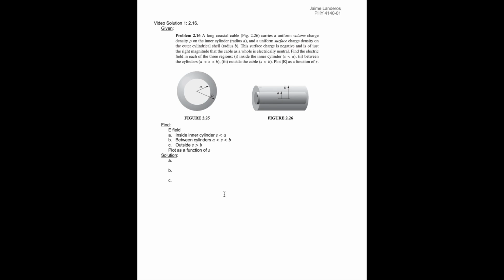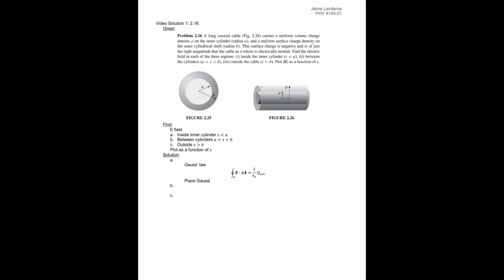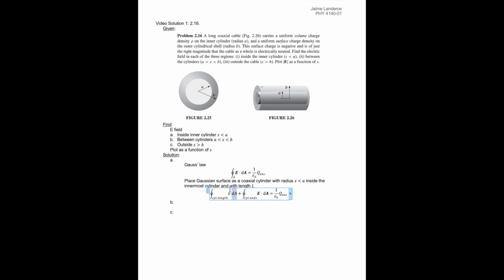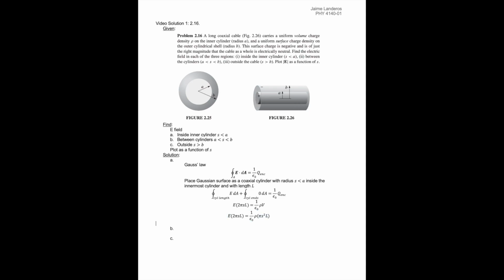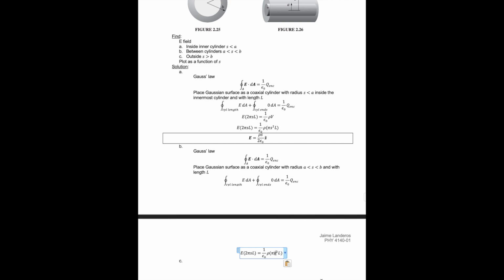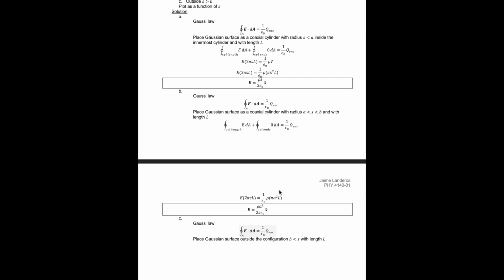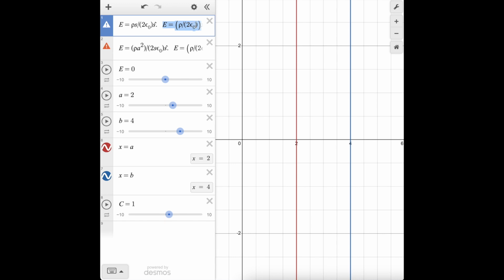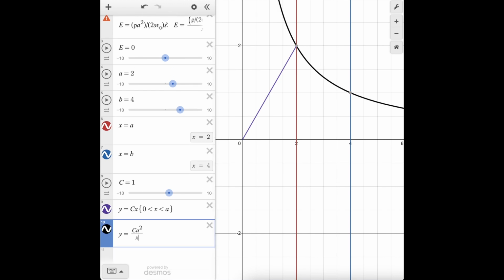Griffith E&M Problem 2.16 Solution (by Jaime A Landeros )